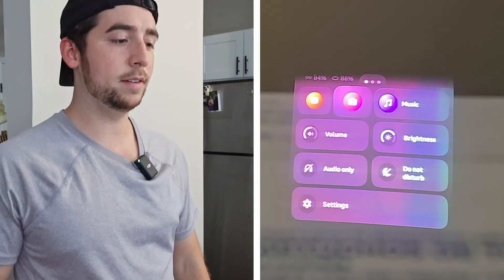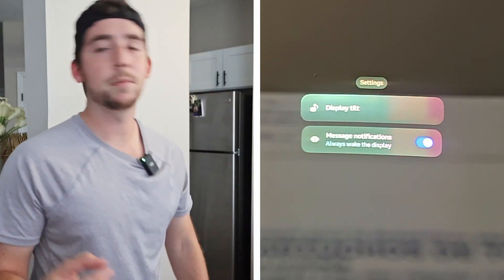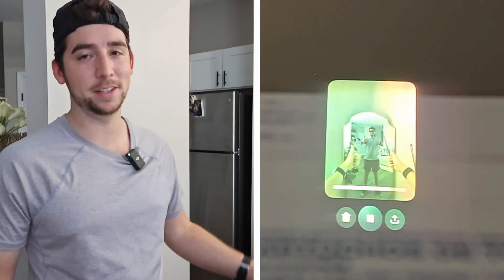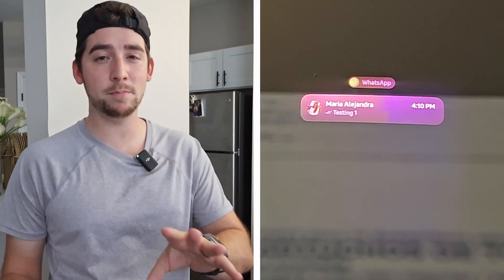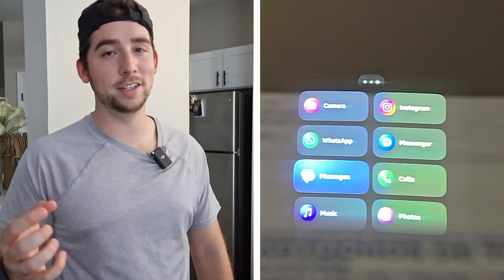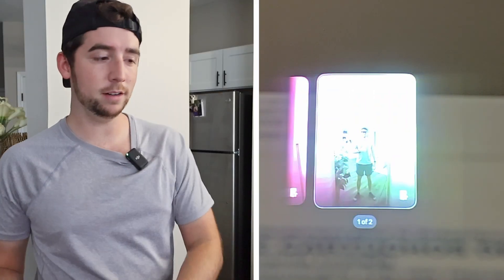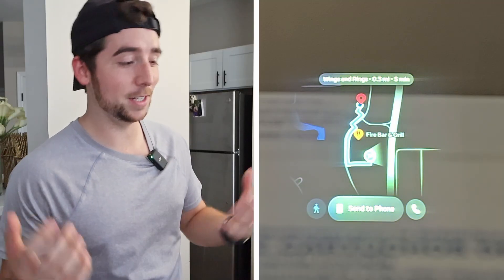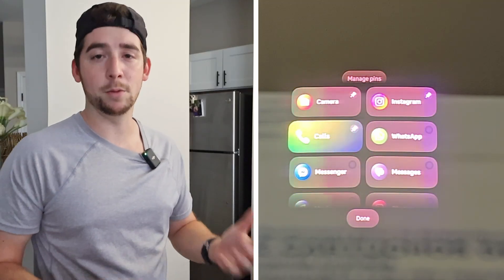EVERY APP Within The Meta Display Glasses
That's right! We are going to dig into every single app that the Meta Display glasses have to offer! Some might be more familiar to you while others are something you've never seen before! Stick around to find out what those apps are!

➡️ N/A

💡 Soft-box Lighting
🕯️ Background Lighting: Govee Lyra Corner Floor Lamp
🔭 Large Tripod
🔭 Small Tripod: SmallRig
🎤 Shotgun Microphone
📸 Camera Lens
🎬 Editing: Free Davinci Resolve

📜 Sources 📜

✒️ N/A

⏰ Time Codes ⏰

0:00 - Intro
0:13 - Home Screen Apps / Features
1:58 - Notifications / Meta AI
2:19 - Camera
3:21 - Instagram
4:25 - WhatsApp
5:06 - Messenger
5:29 - Messages
6:38 - Calls
6:52 - Music
7:19 - Photos (again?)
7:41 - HyperTrail
8:36 - Maps
9:45 - Tutorials
10:09 - Pinning Apps
10:22 - Captions
12:01 - Closing Thoughts